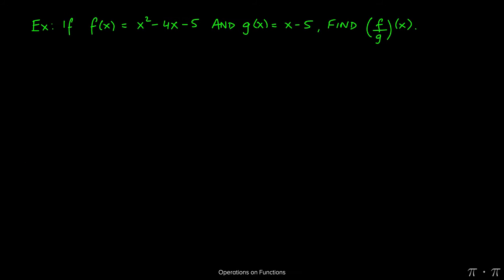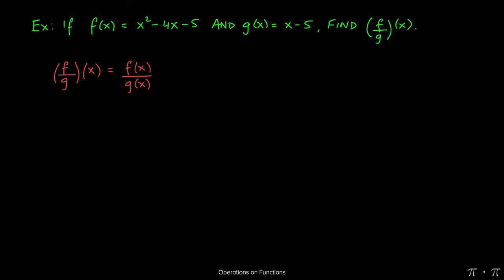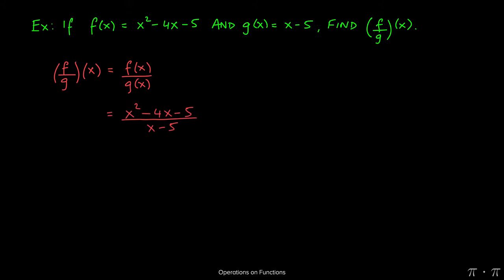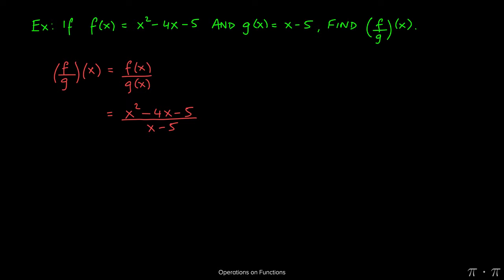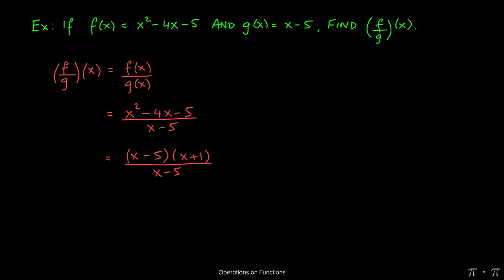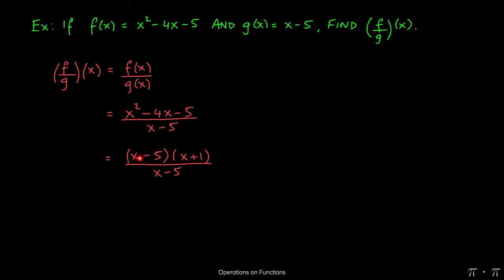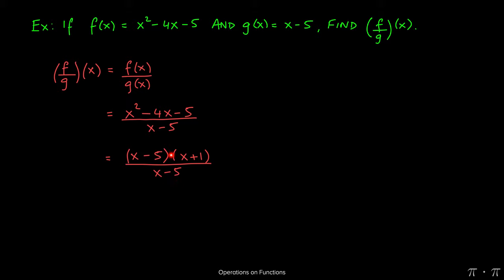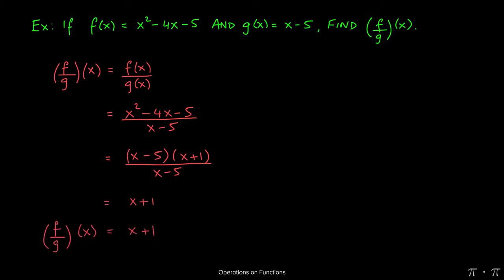※ 10. Functions - § 10.2 Operations on Functions Ex 4